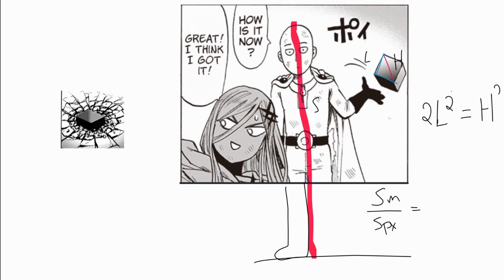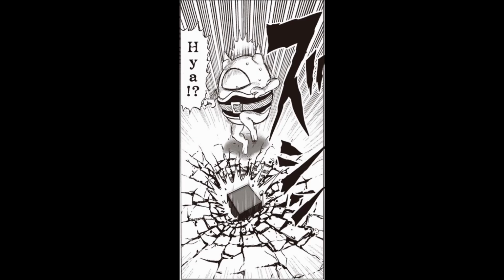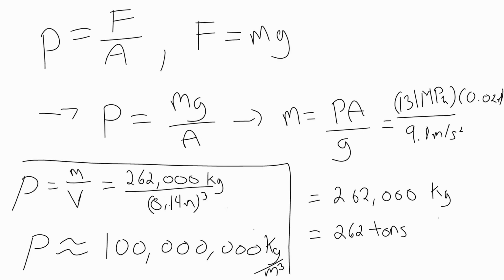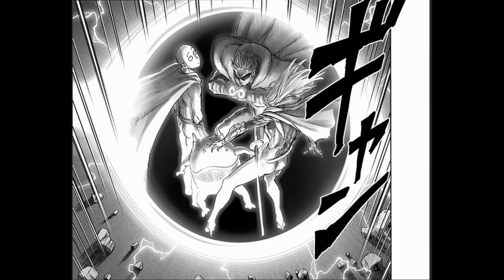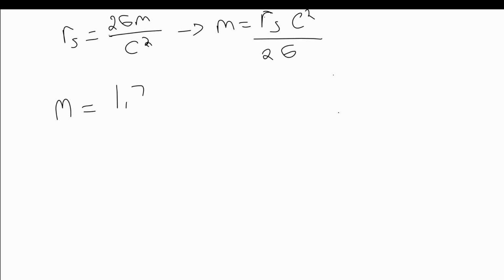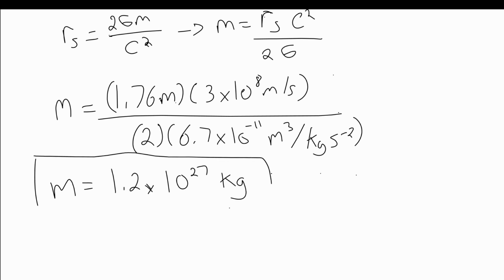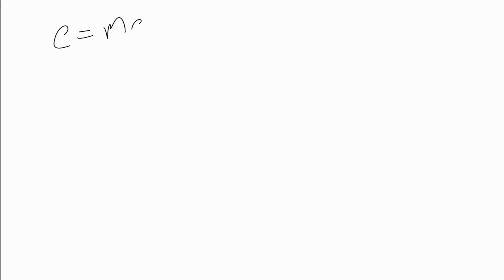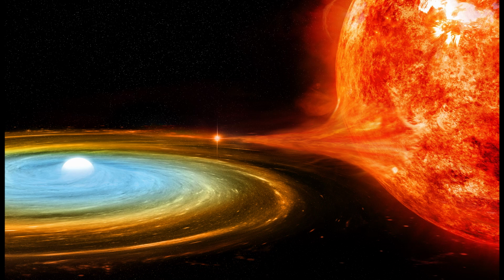How Strong is Blast? We did the Calcs - One Punch Man Chapter 139 - Consider the Physics Episode 2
Blast has appeared during the current timeline to thwart the ambitions of some kind of god-like entity.  We use basic physics and do the calcs to find out how powerful blast is.

00:00 Introduction
How heavy is the cube?: 00:30
Short review on degenerate matter: 02:30
Black hole!!: 03:53
Chapter Discussion: 05:26

Paper discussing the size effect on the compression strength of different types of concrete.  This was extrapolated to apply to granite, although the paper makes no such conclusions about other materials:

Star images were produced by NASA and can be found on the NASA image archive: